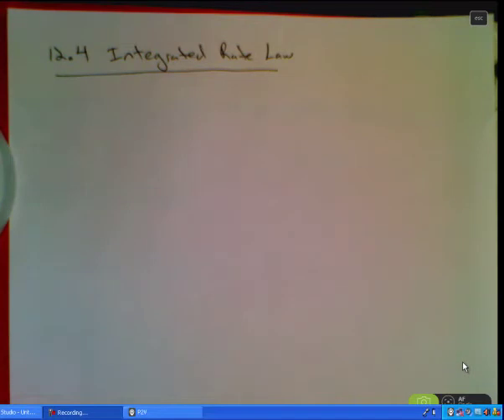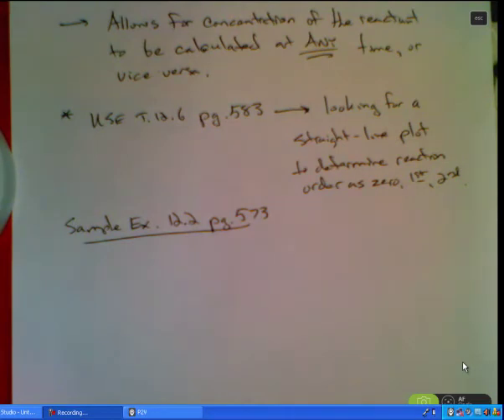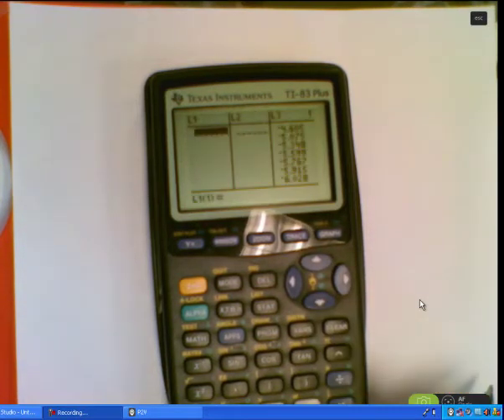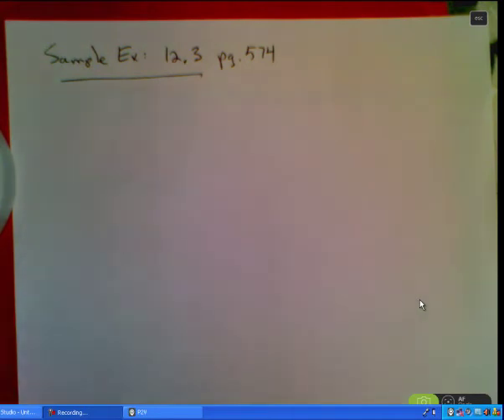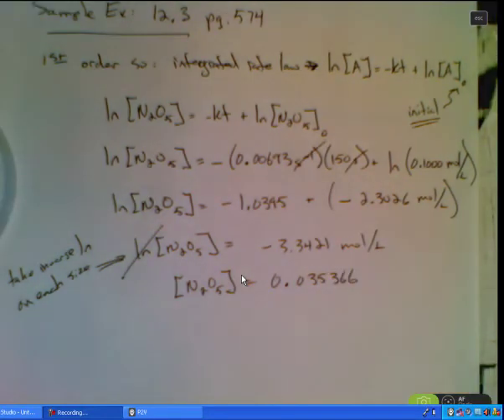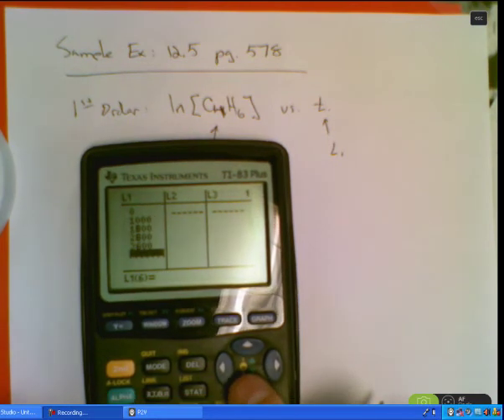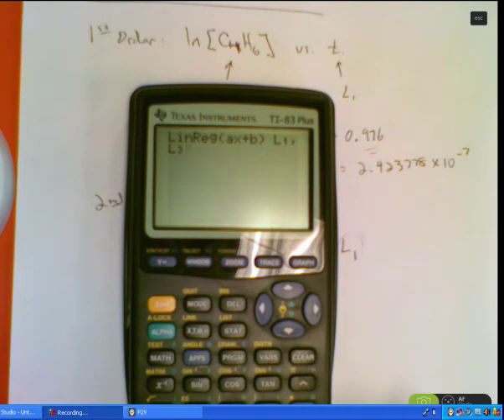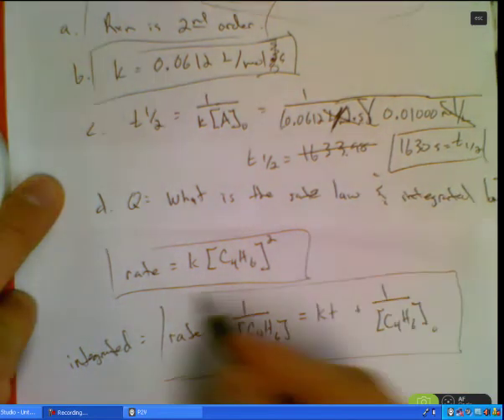Kinetics Sec12 4